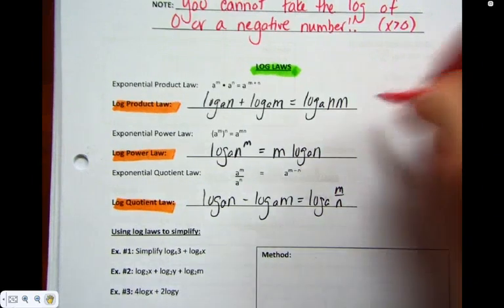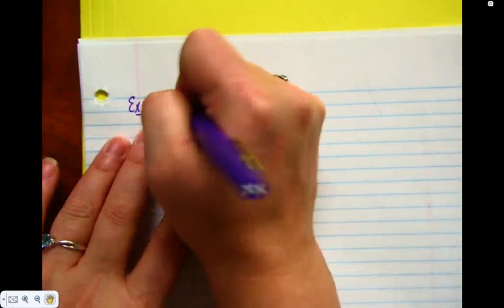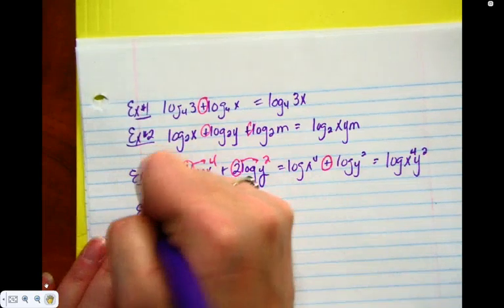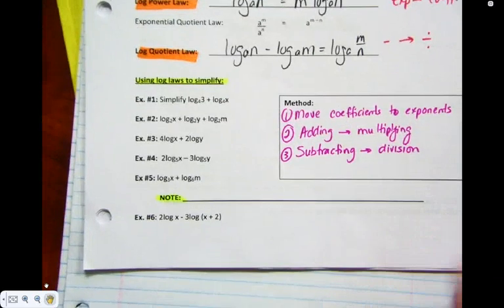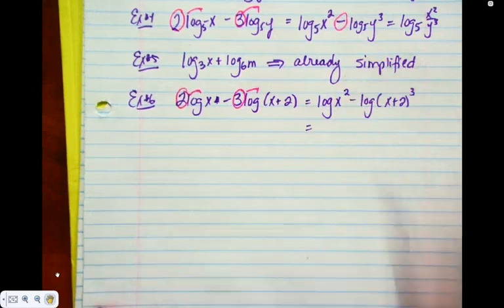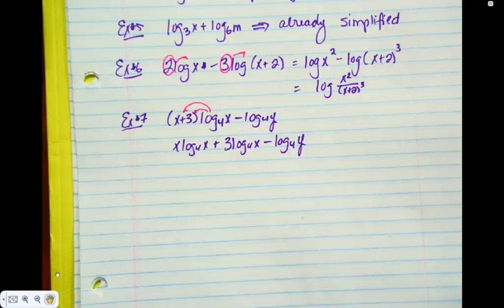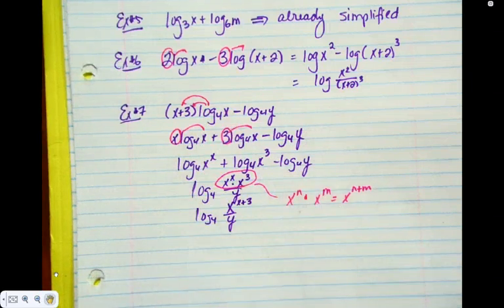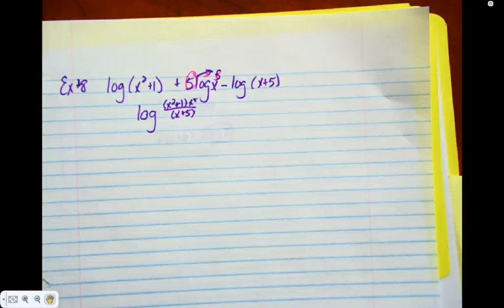MA40SP sem 1 Dec 11 2015 log laws